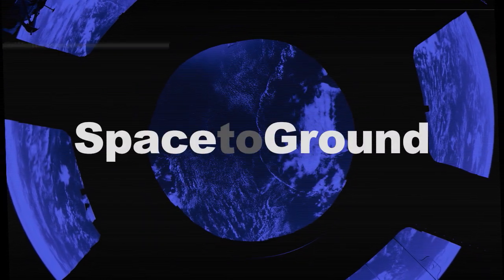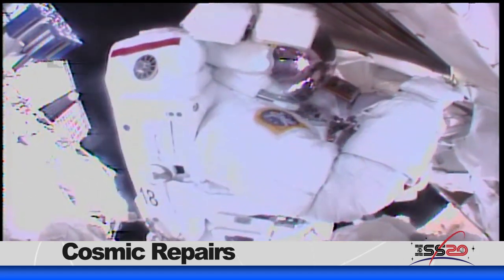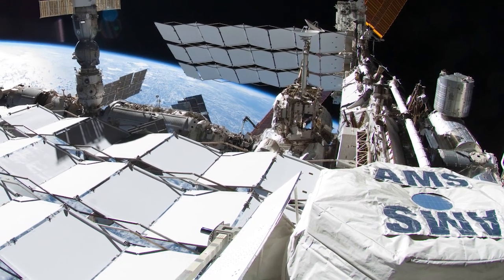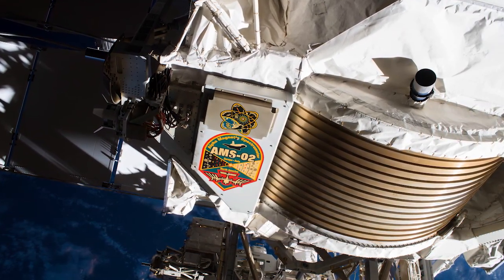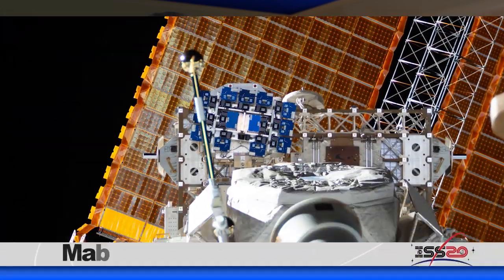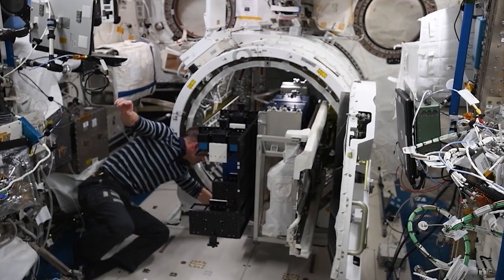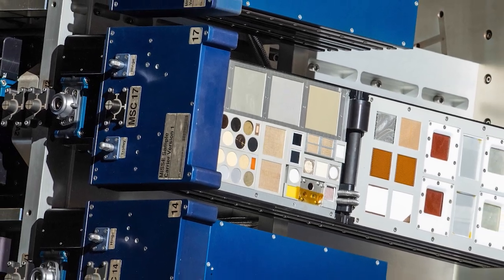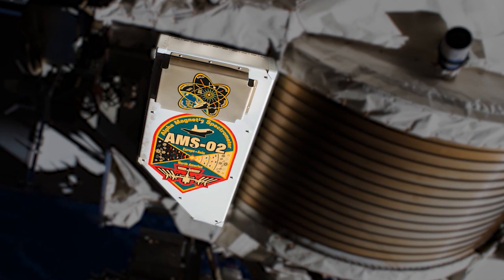Space to Ground: Cosmic Repairs: 11/15/2019